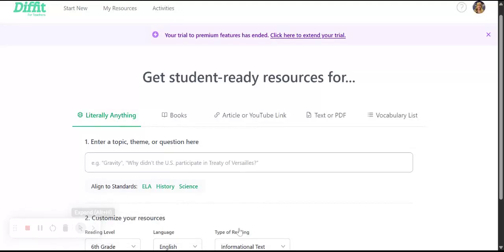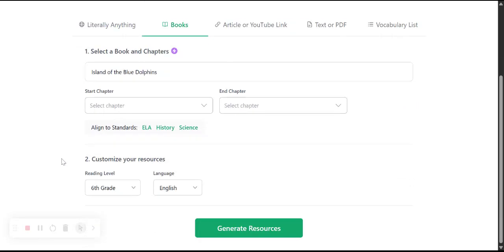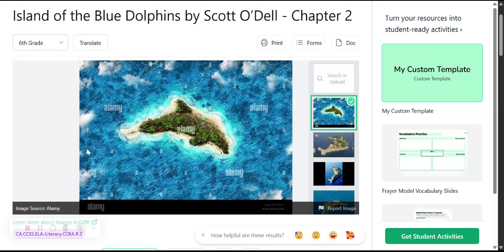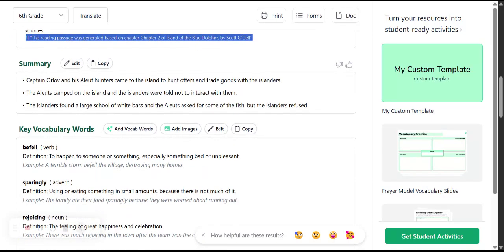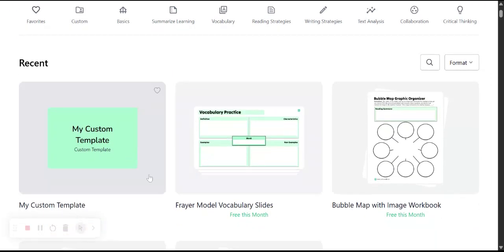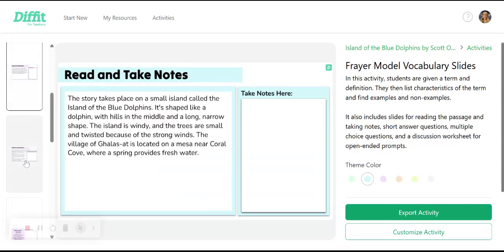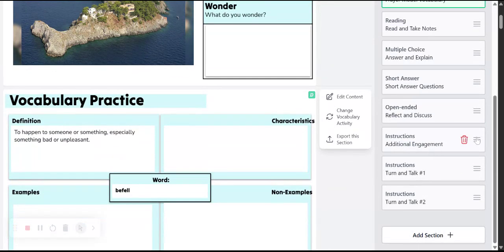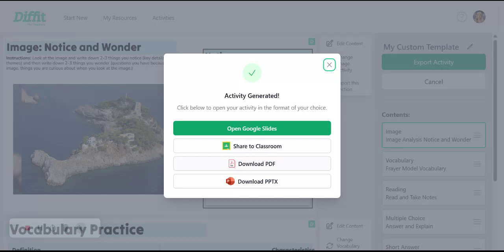Let's Take a Look at Diffit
Let's create some standards alligned learing resources at diffit.me